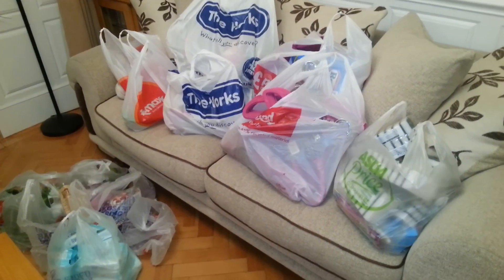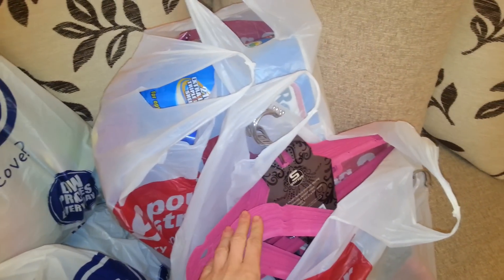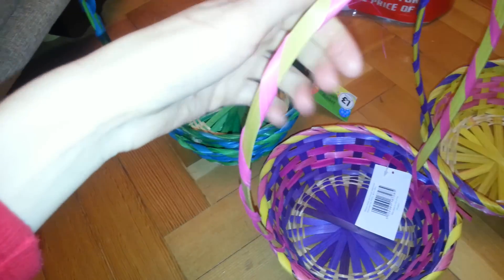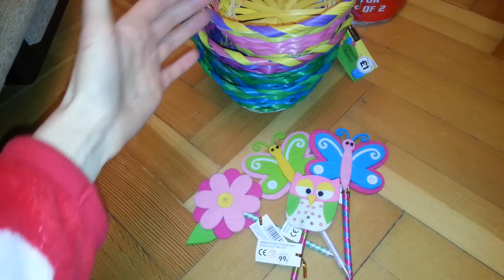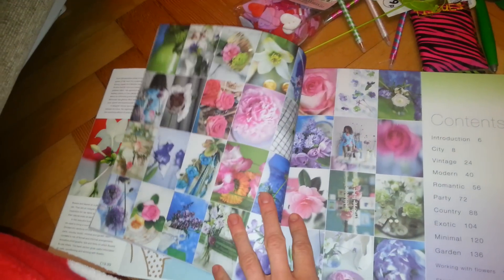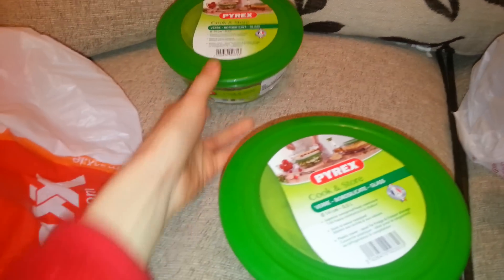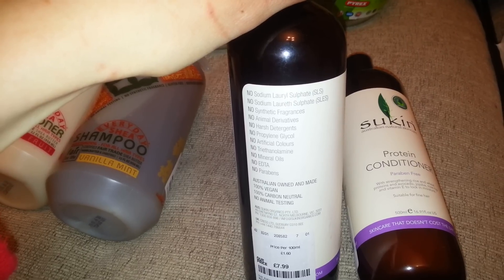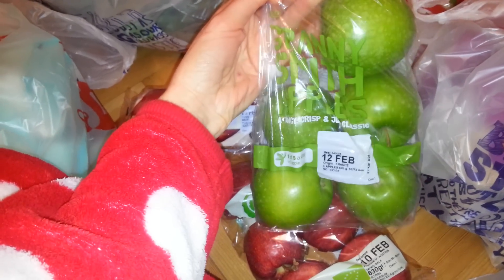TK Maxx, The Works, Asda, Tesco Haul | Scatty C